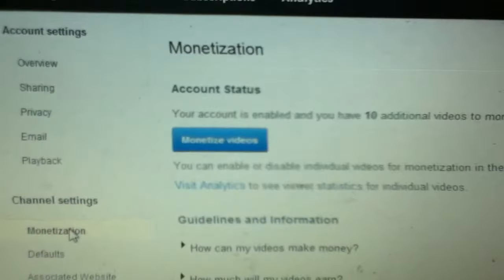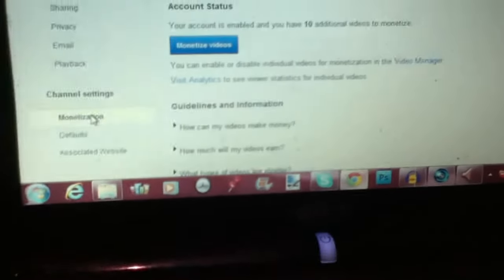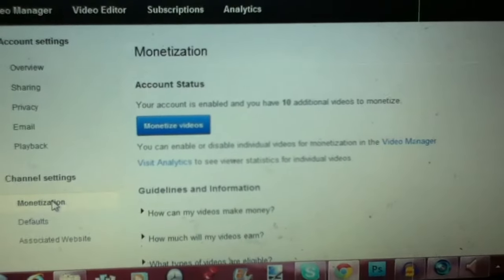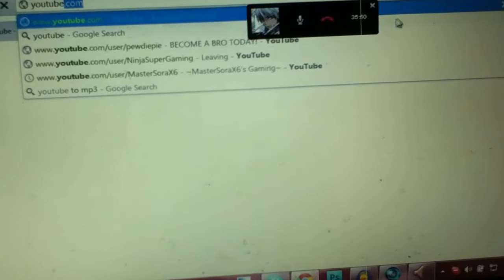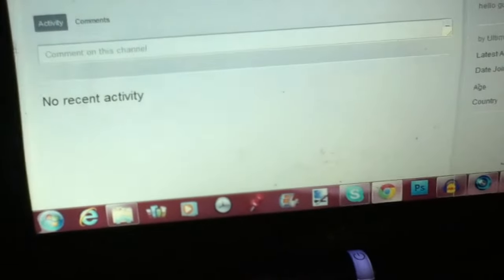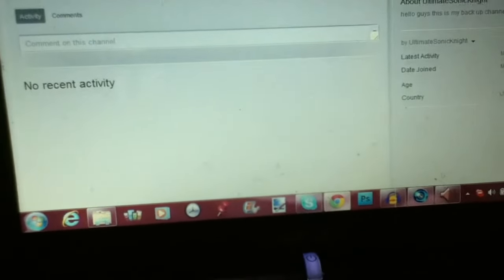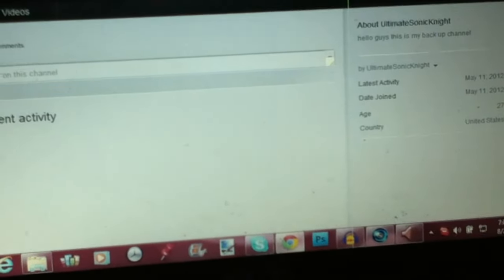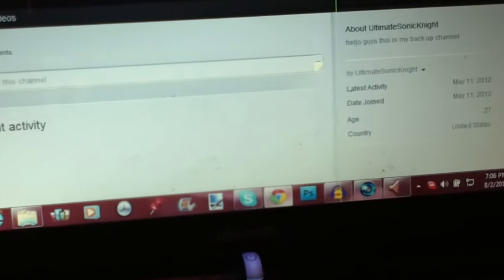Iam moving to a new account because of YouTube Partner Fraud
My new account is